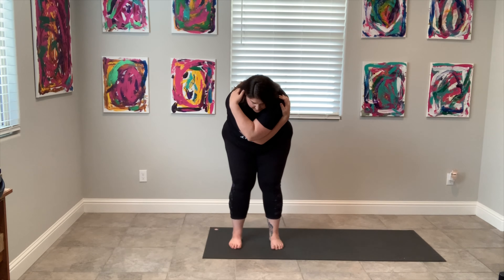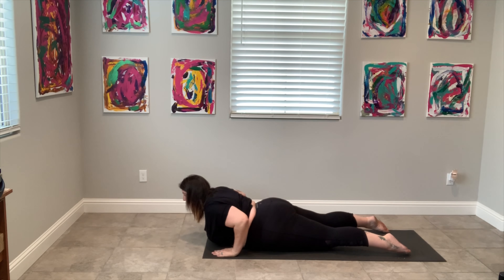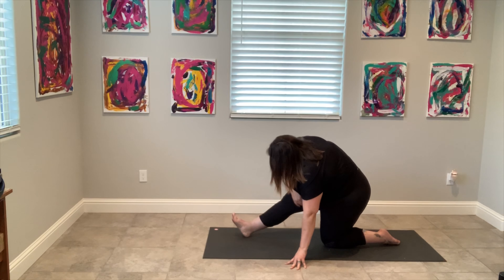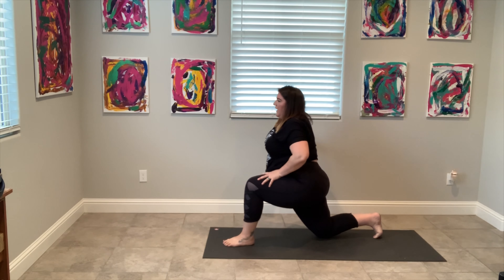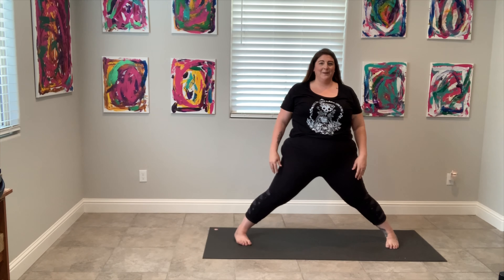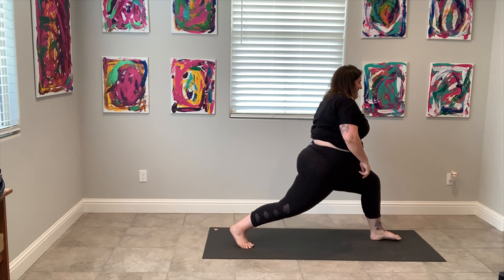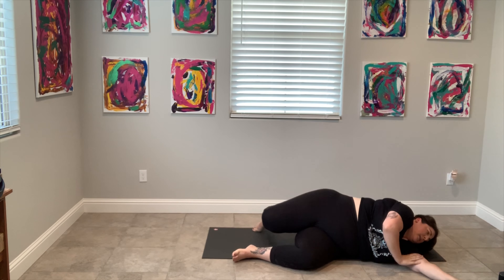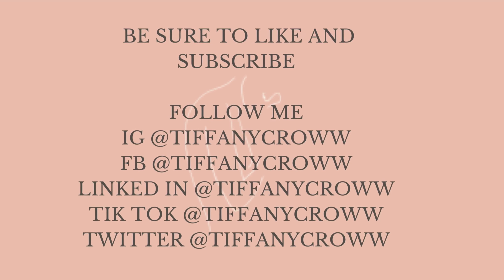Yoga For Fat People:Gentle Hip Opening Sequence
Gentle Hip Opening sequence

This is a super gentle flow, where I listen to my body.

The fat yogi show podcast
podcast @thefatyogishow, on all platforms
weekly episodes released wednesdays